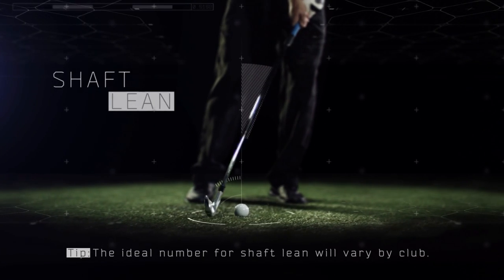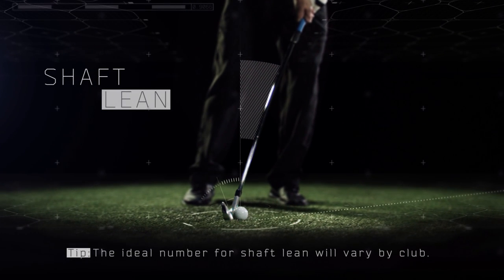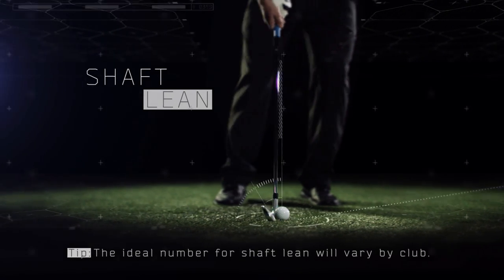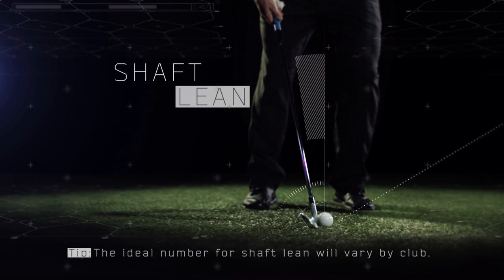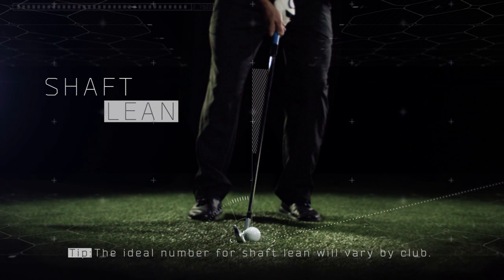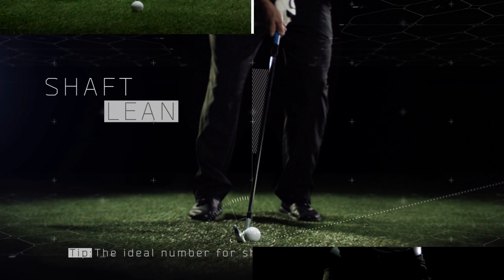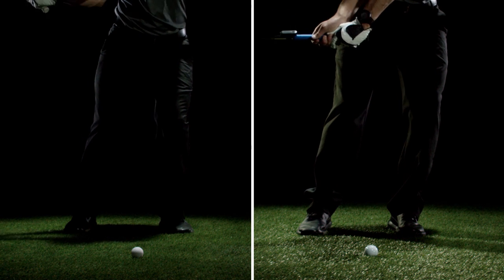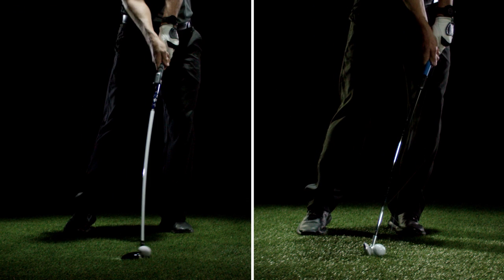TruSwing golf swing sensor - Fine-tuning Your Shot Trajectory (English)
Learn about the dynamic factors that most affect the trajectory of your shot, and see how the Garmin TruSwing club swing sensor can help you measure and control these factors to get better, more consistent results from your golf swing.